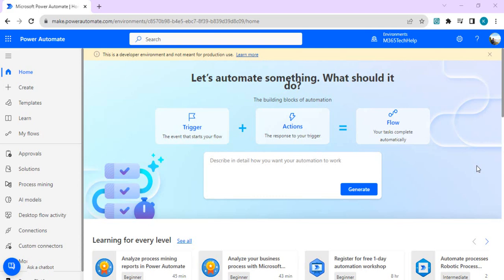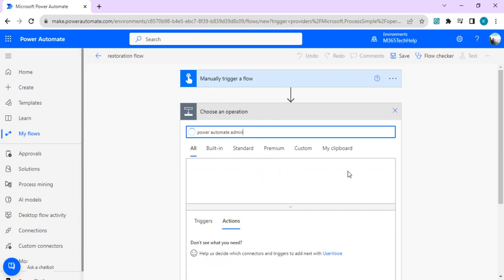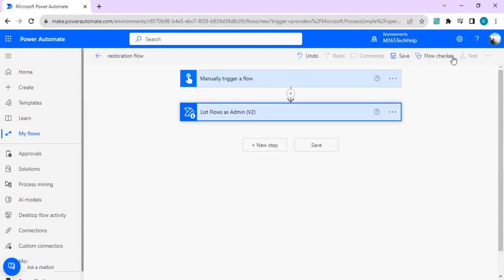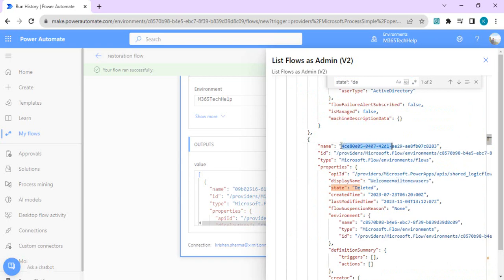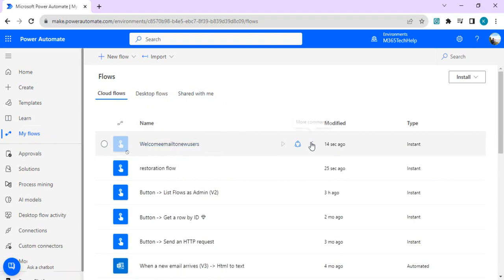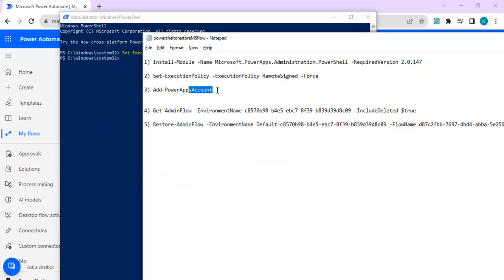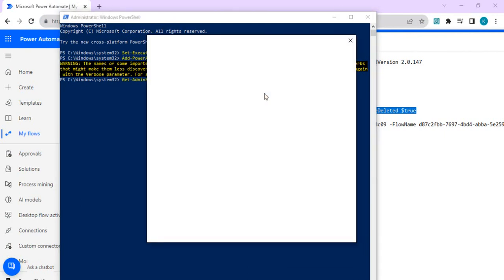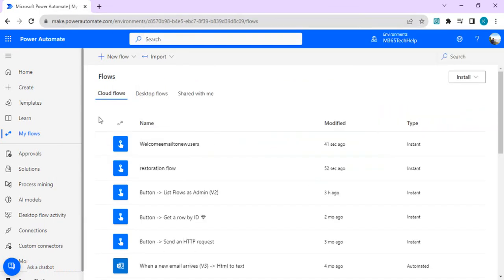Power Automate - Restore Deleted Flow using Power Automate & Power Shell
This video explains how a recent deleted flow can be restored easily using Power Automate Management Action and also using Power Shell.

Steps of Power Shell restoration script
1) Install-Module -Name Microsoft.PowerApps.Administration.PowerShell -RequiredVersion 2.0.147

2) Set-ExecutionPolicy -ExecutionPolicy RemoteSigned -Force

3) Add-PowerAppsAccount

4) Get-AdminFlow -EnvironmentName c8570b98-b4e5-ebc7-8f39-b839d39d8c09 -IncludeDeleted $true

5) Restore-AdminFlow -EnvironmentName Default-c8570b98-b4e5-ebc7-8f39-b839d39d8c09 -FlowName d87c2fbb-7697-4bd4-abba-5e259dba0f07